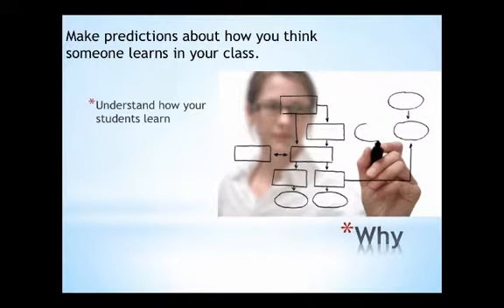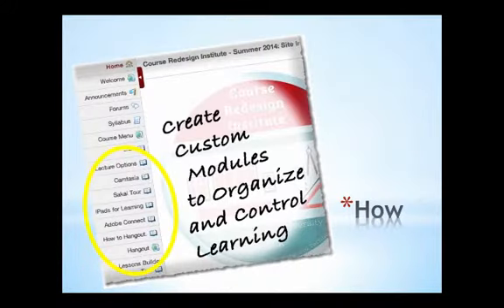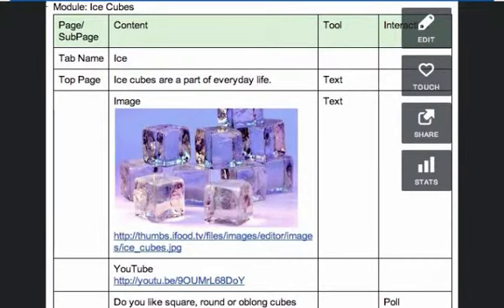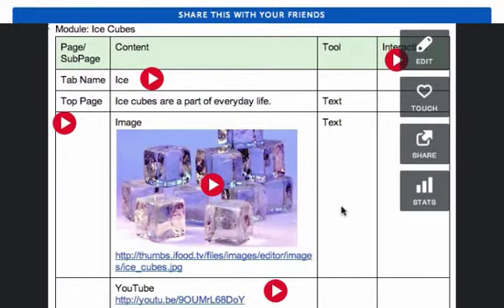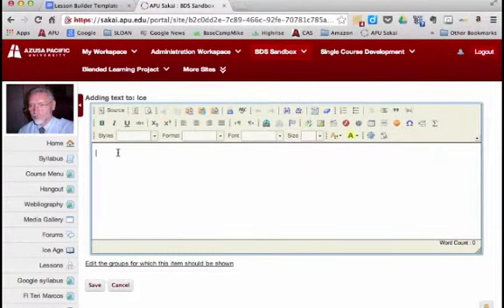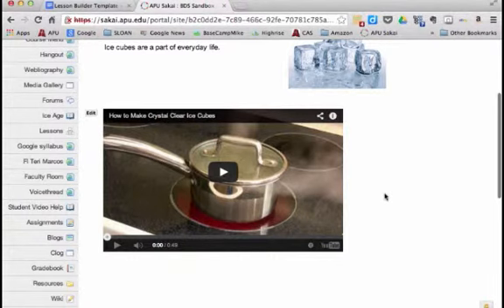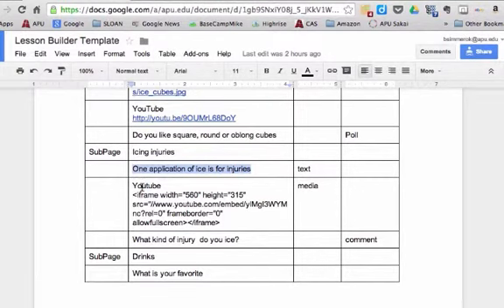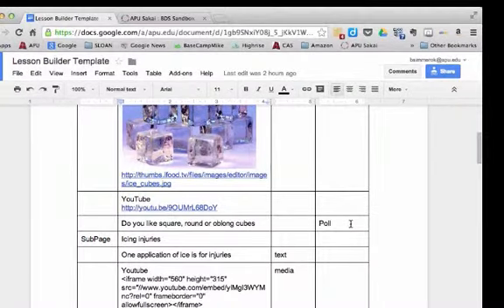NFO LB Video